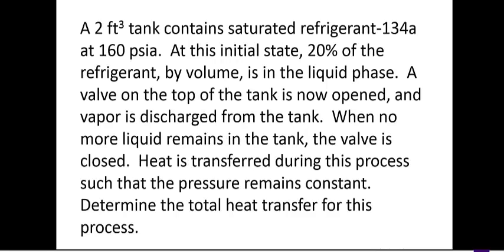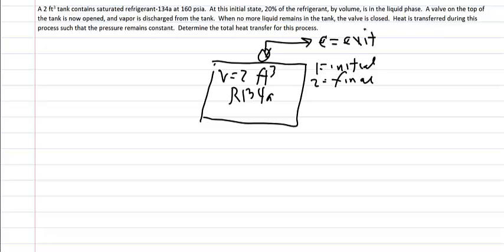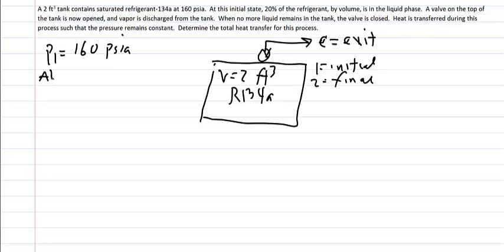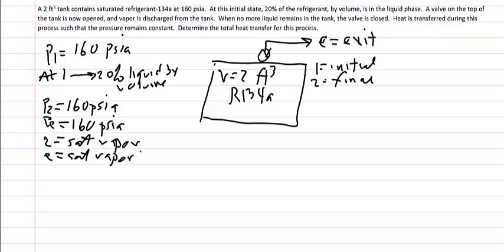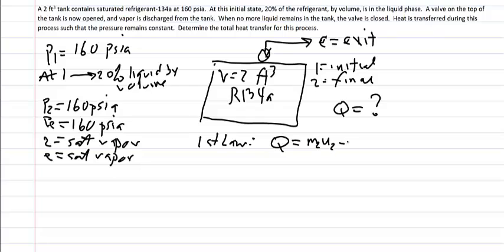Thermodynamics: Worked example, Discharging a tank